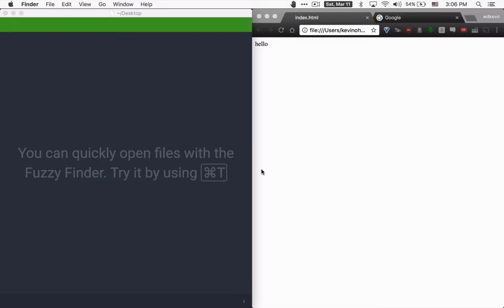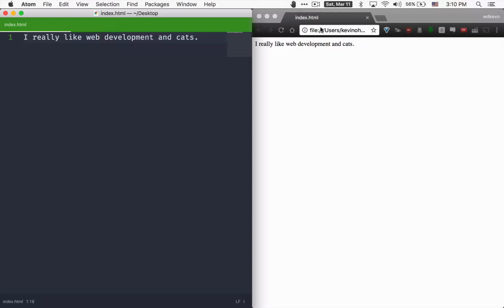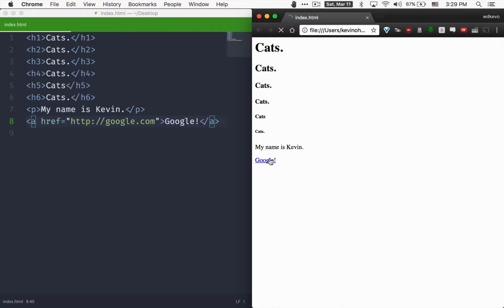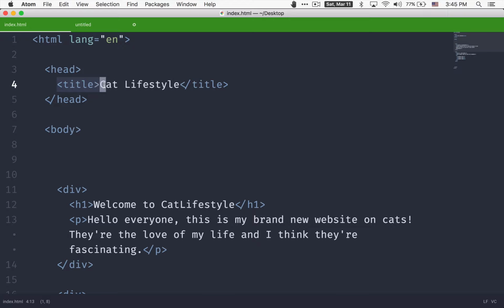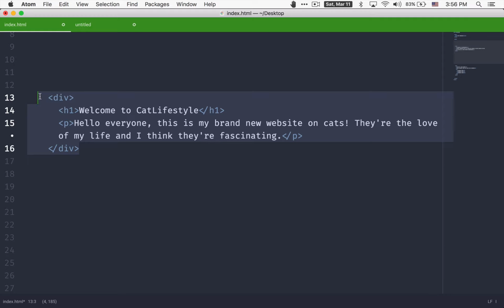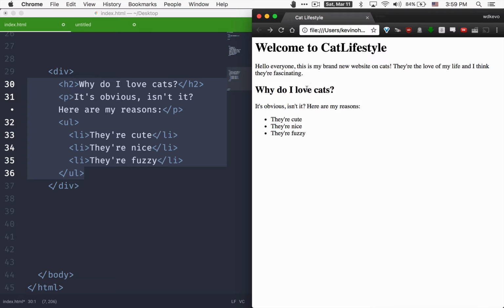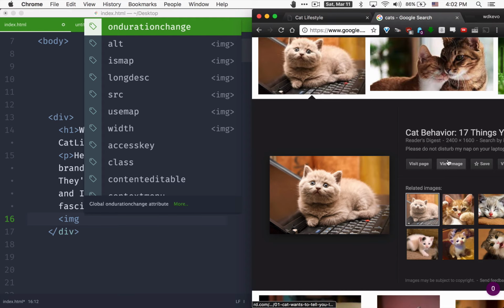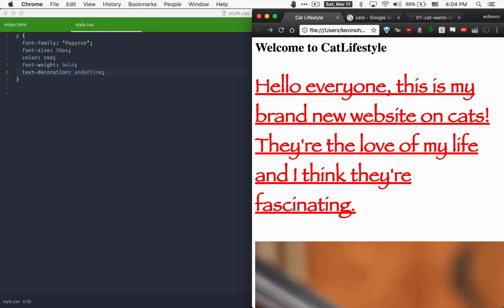[ADG] HTML: A Light Introduction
There are many primers on HTML out there. This is my take on it.